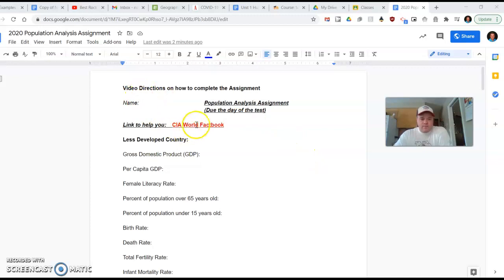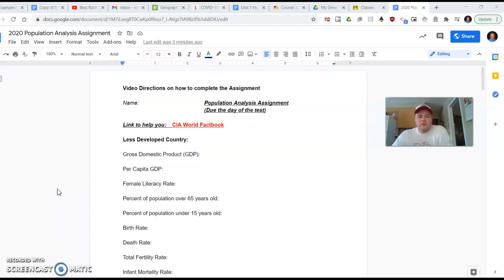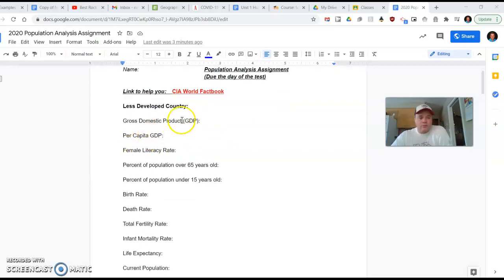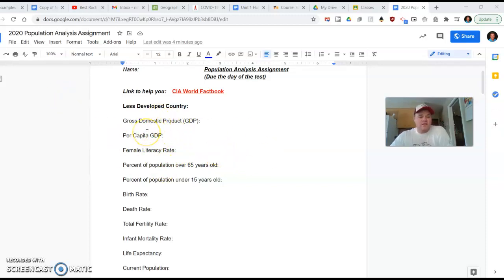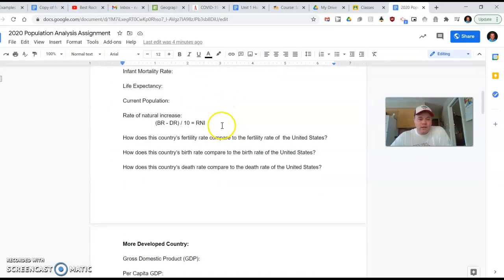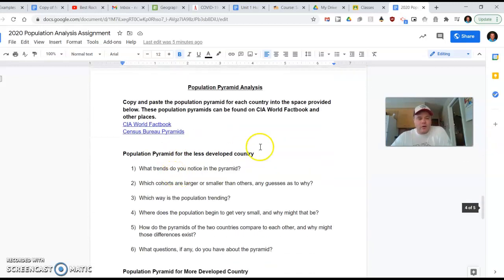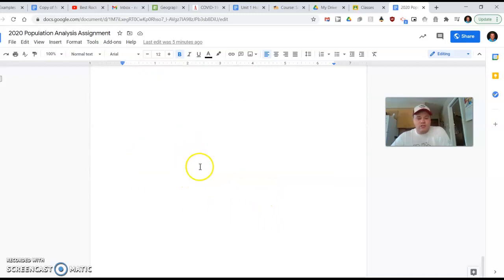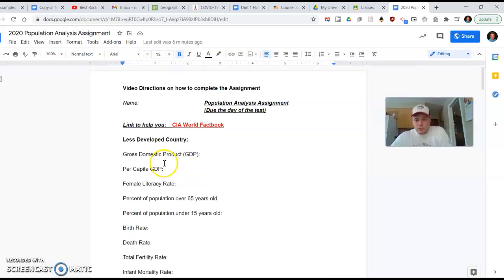Population Analysis Assignment